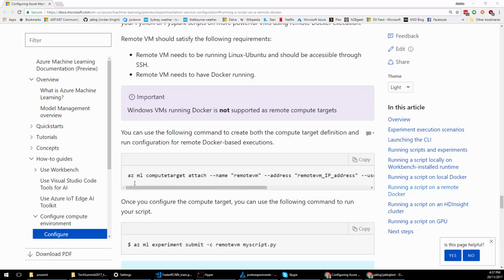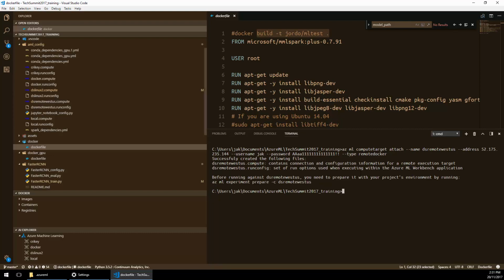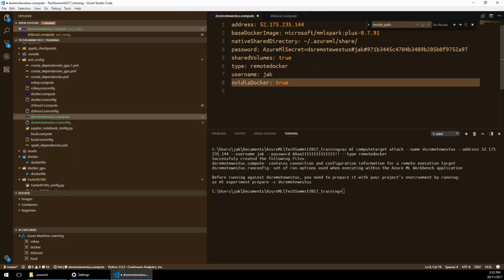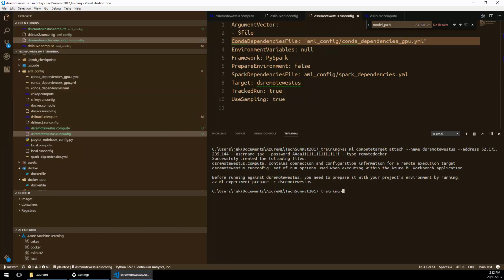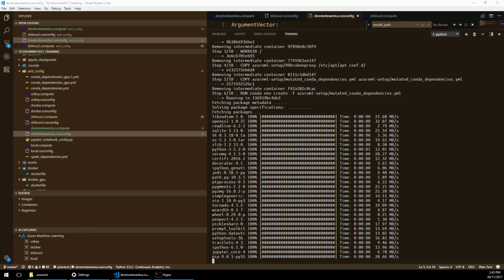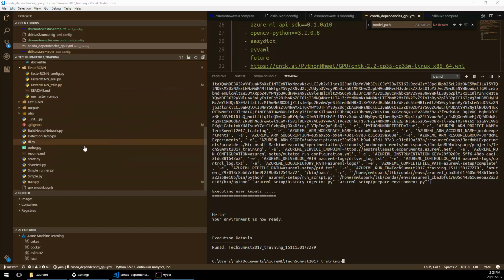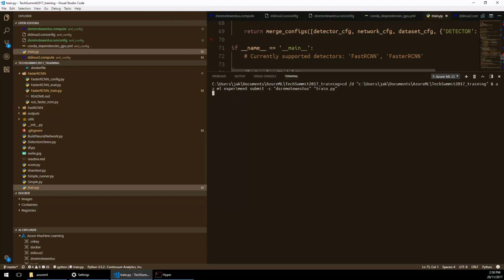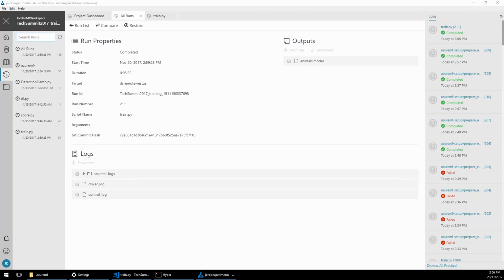Remote Compute with AML Workbench Part C - Link a Remote GPU based VM and Run an Experiment